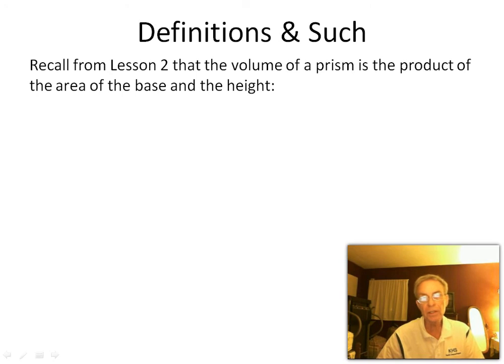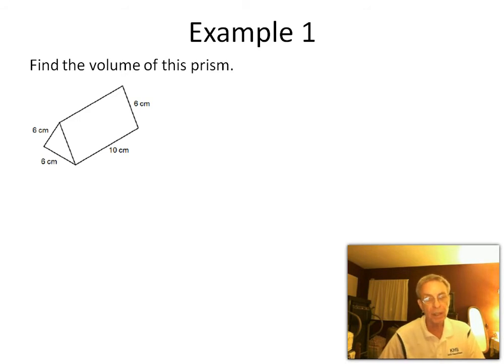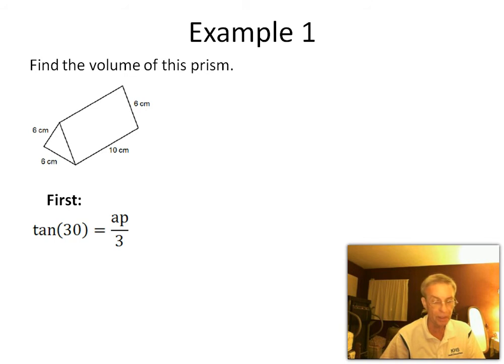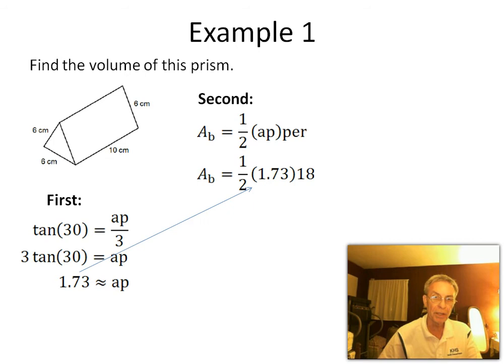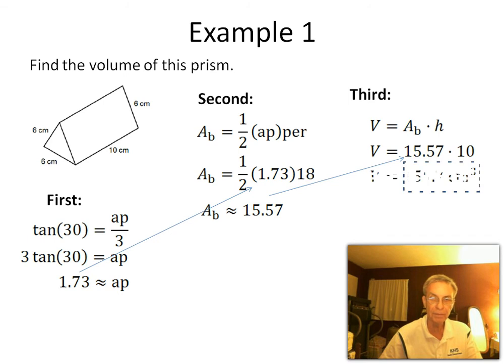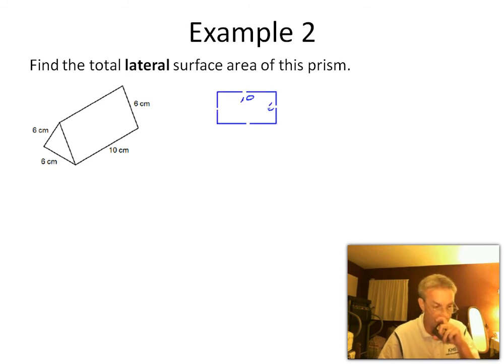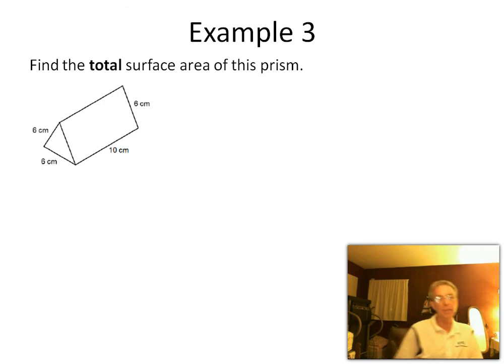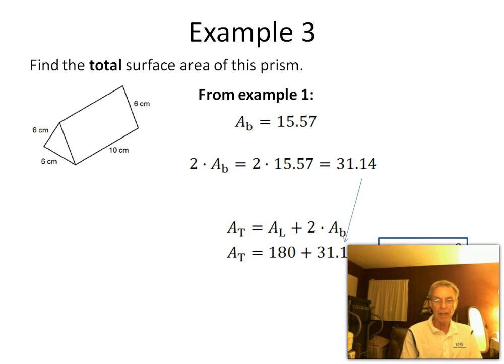Unit 11 Lesson 3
This lesson is about finding the volume, lateral surface area, and total surface area of prisms